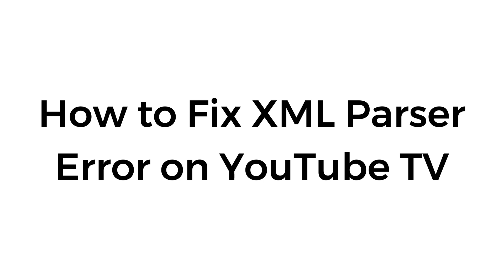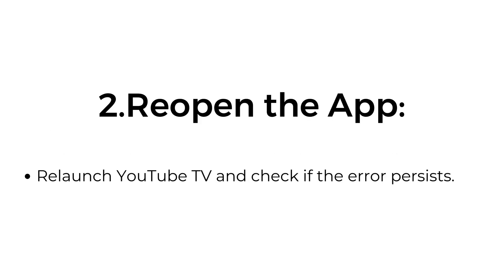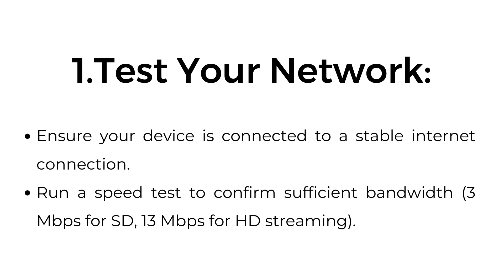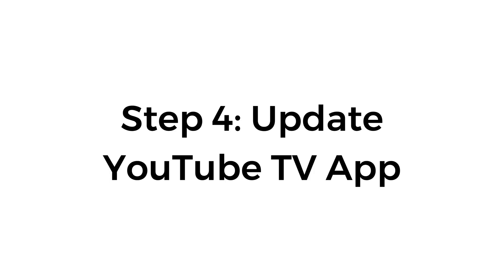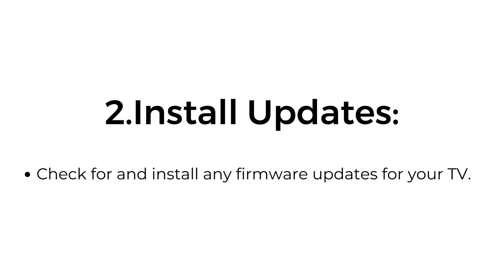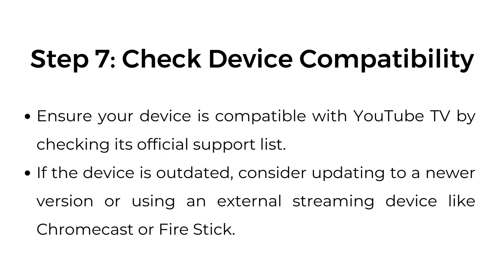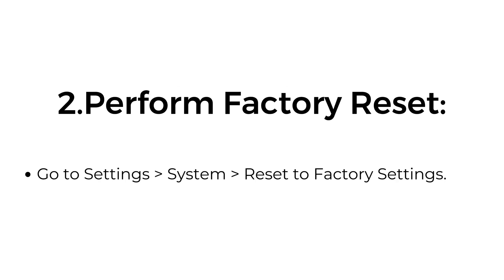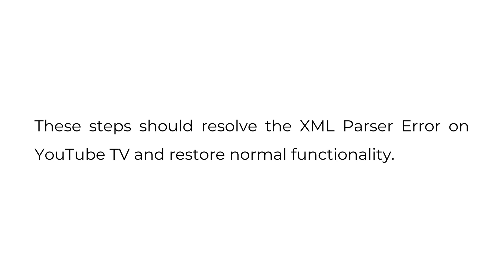How to Fix XML Parser Error on YouTube TV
In this video, we guide you through the steps to fix the XML parser error on YouTube TV. This error is usually caused by issues with data retrieval, app configuration, or device compatibility.

00:00 Introduction
00:12 Step 1: Restart YouTube TV
00:23 Step 2: Check Your Internet Connection
00:45 Step 3: Clear App Cache and Data
01:01 Step 4: Update YouTube TV App
01:14 Step 5: Update TV Firmware
01:24 Step 6: Reinstall YouTube TV
01:37 Step 7: Check Device Compatibility
01:52 Step 8: Reset TV or Device to Factory Settings
02:09 Step 9: Contact YouTube TV Support